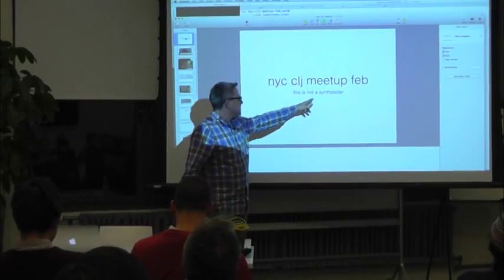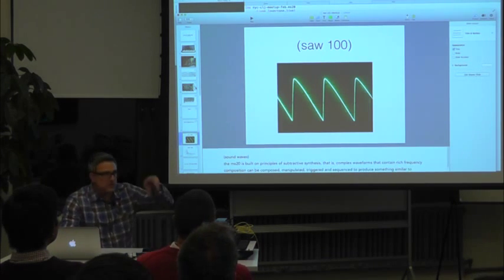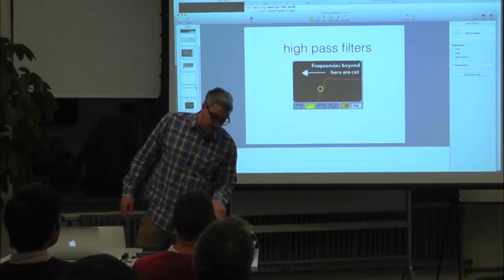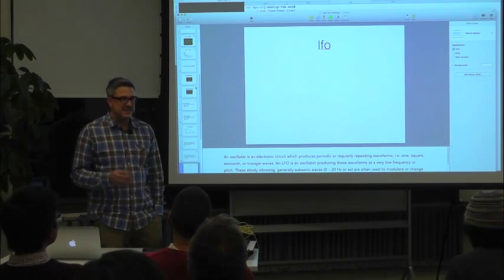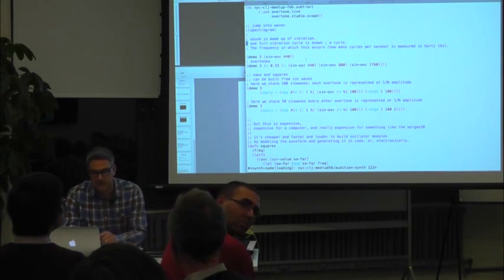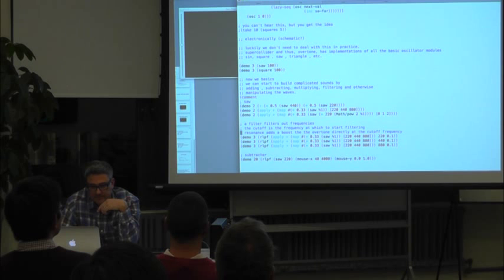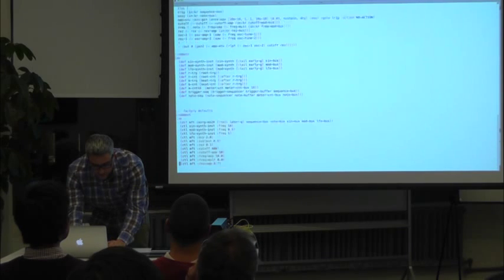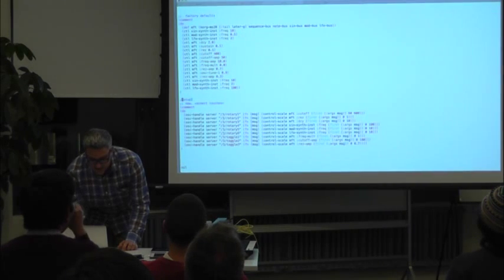Subtractive synthesis with Clojure and Overtone by David Palaitis of Two Sigma Investments